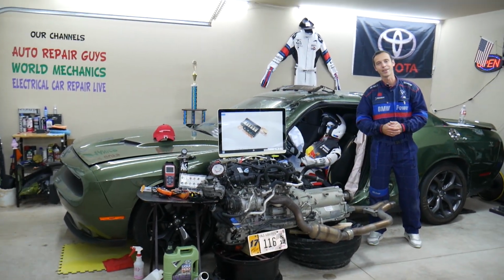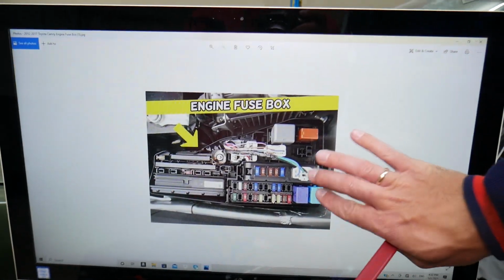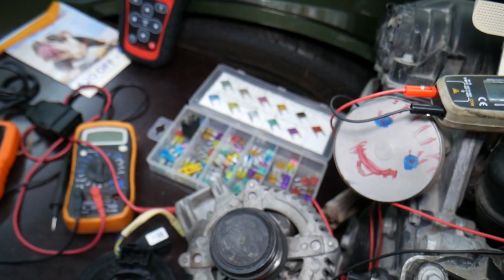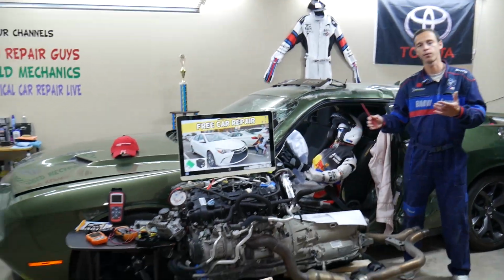TOYOTA CAMRY POWER WINDOWS RELAY LOCATION, WINDOW DOES NOT WORK RELAY 2015 2016 2017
2015 Toyota Camry power windows relay, power window not working relay location replacement
2016 Toyota Camry power windows relay, power window not working relay location replacement
2017 Toyota Camry power windows relay, power window not working relay location replacement

► Low Profile relay
► J Case relay Low and Tall
► M Case relay
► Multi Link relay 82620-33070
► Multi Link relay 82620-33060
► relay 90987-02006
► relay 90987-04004